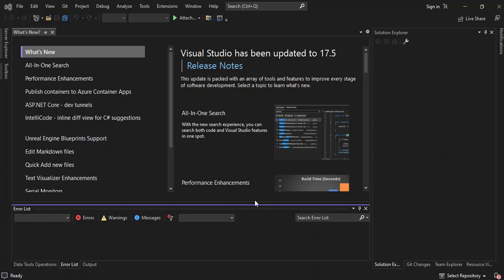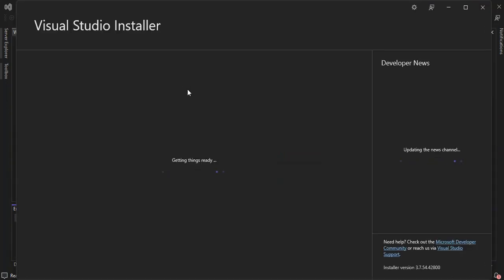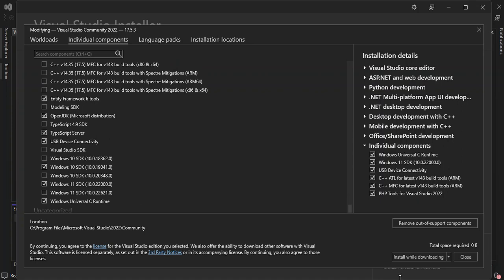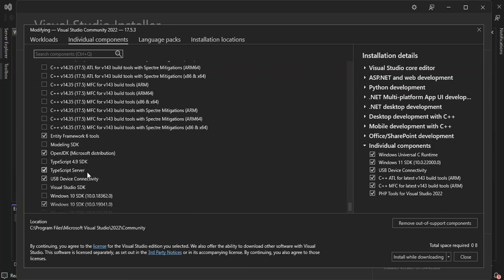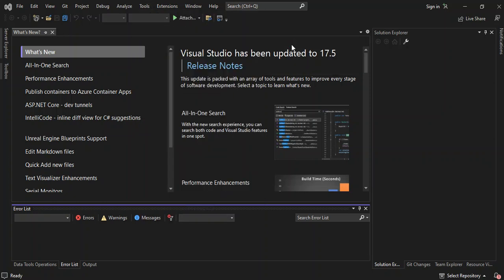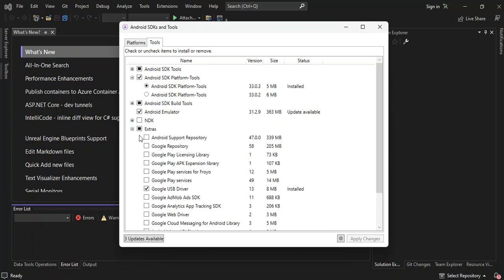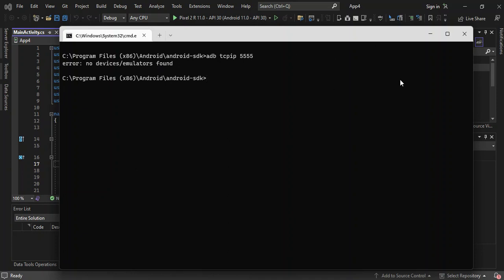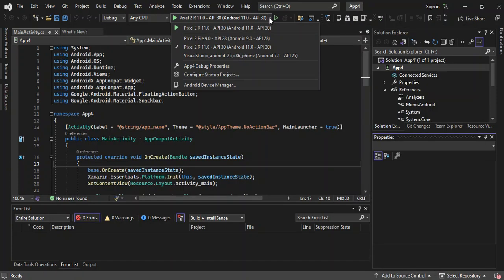Connect Android Device to Visual Studio 2022 using WiFi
Connect Android Device to Visual Studio 2022 via WiFi
It is possible to connect an Android device to a computer without using a USB cable, over WiFi. This technique requires more effort but could be useful when the device is too far from the computer to remain constantly plugged-in via cable.
By default, the Android Debug Bridge (ADB) is configured to communicate with an Android device via USB. It is possible to reconfigure it to use TCP/IP instead of USB. To do this, both the device and the computer must be on the same WiFi network. To setup your environment to debug over WiFi complete the following steps from the command line: